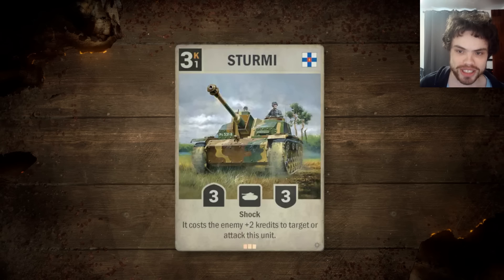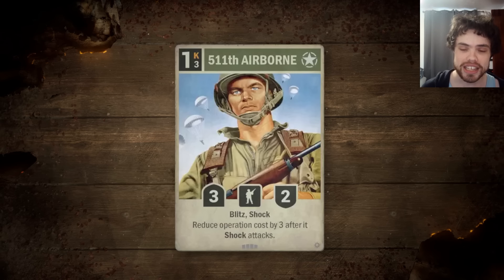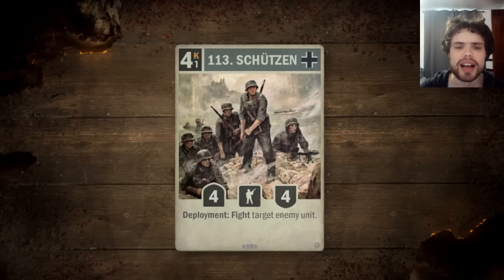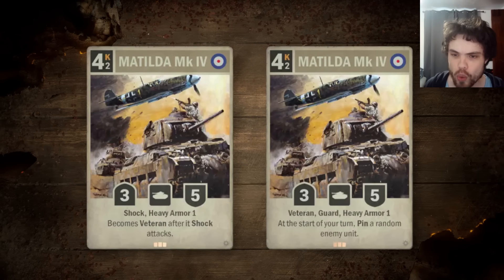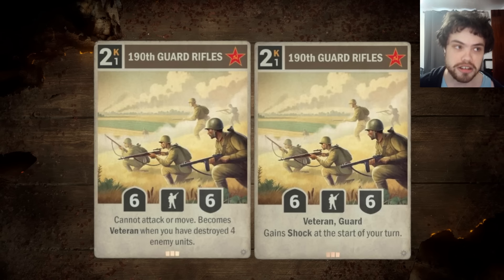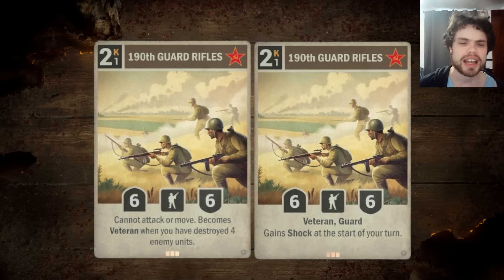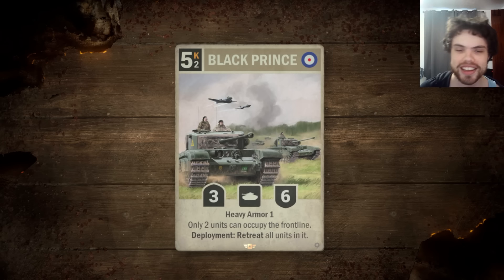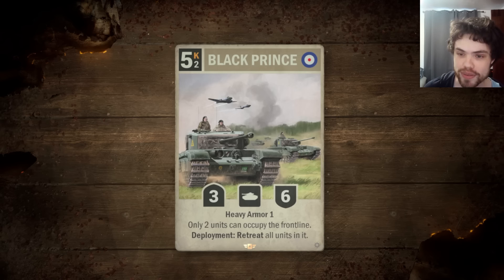KARDS Blood and Iron Review: Part 2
My review of more of revealed cards for the new Blood and Iron expansion that comes out November 28th.